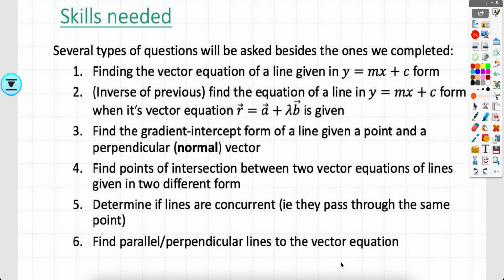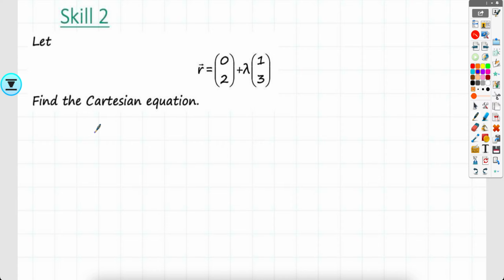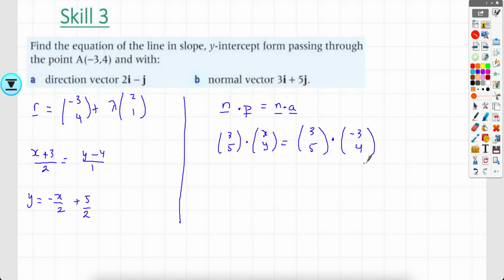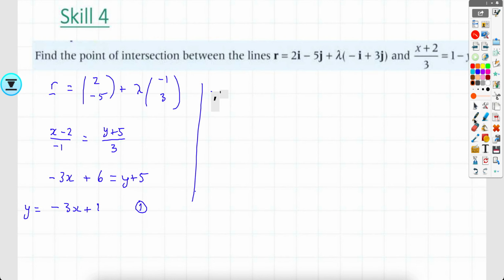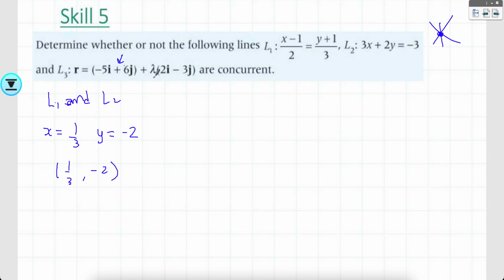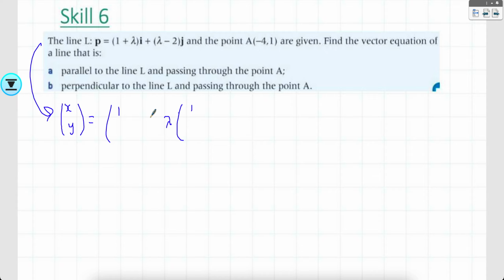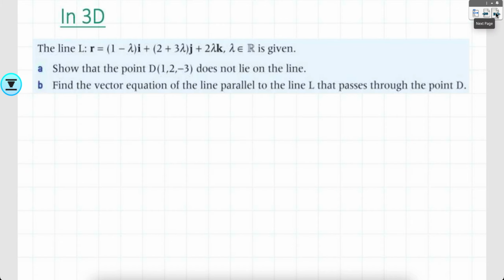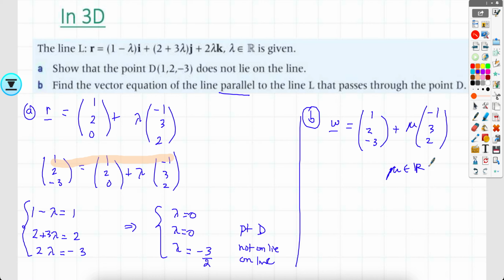Lesson 7 part 2 Skills for Vector equation of a line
Skills for Vector equation of a line
Resources used: